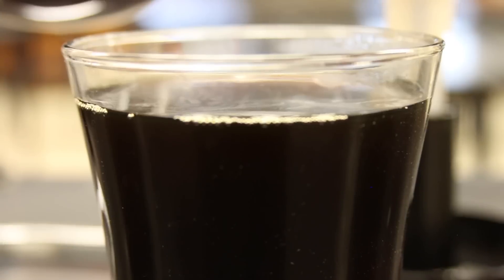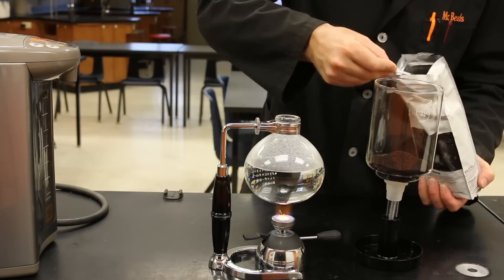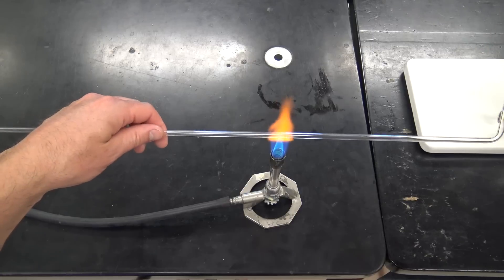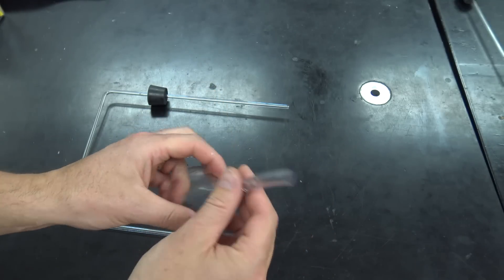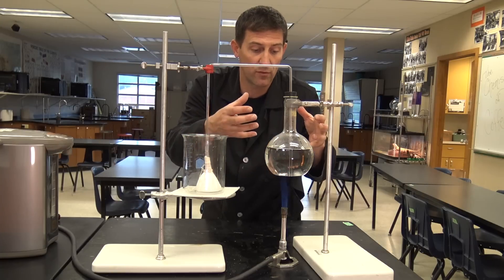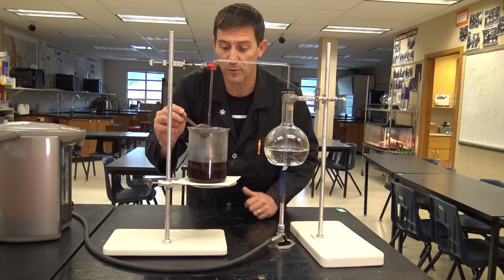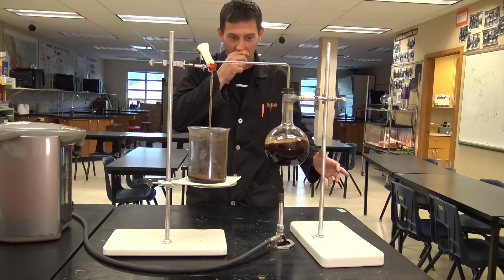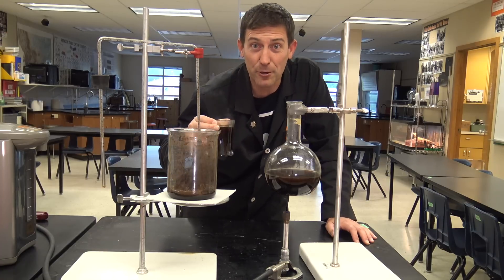Brew Perfect Coffee with Chemistry Equipment - DIY Siphon Brewer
Learn how to build a siphon brewer using chemistry lab equipment that brews the perfect cup of coffee. shows how to build the siphon brewer and explains the science of how the siphon brewing device works.
~For instructions and links to supplies to build this coffee brewer
At this site, you can also find lesson plans for teaching high school chemistry students about the science and chemistry of coffee in a module Craig Beals built to intertwine chemistry and coffee in his classroom.

~Craig